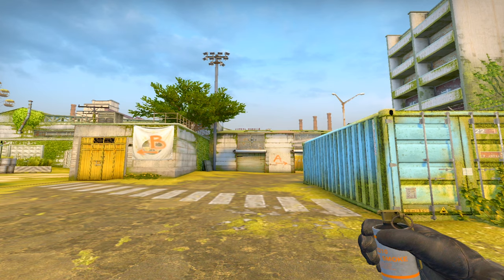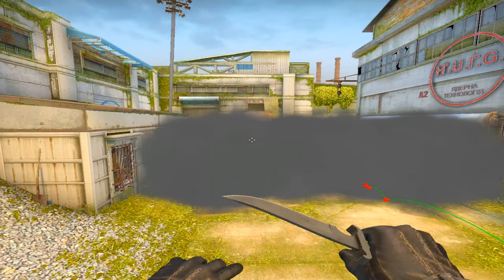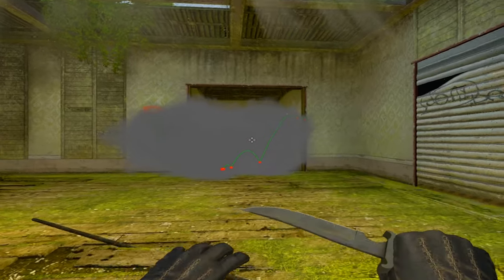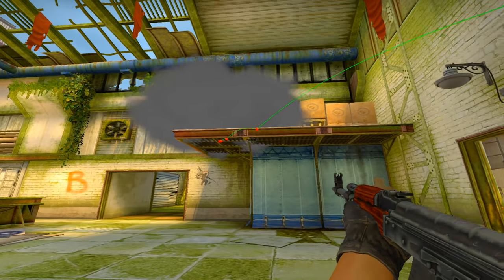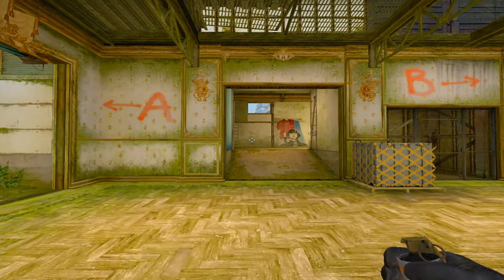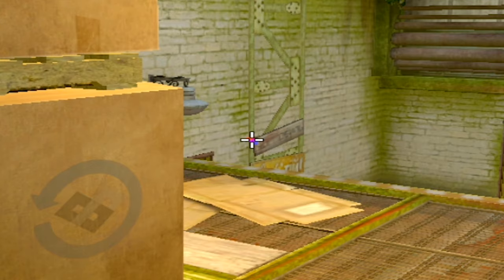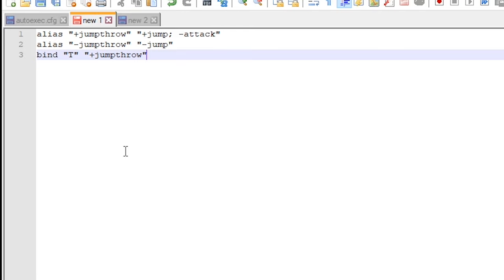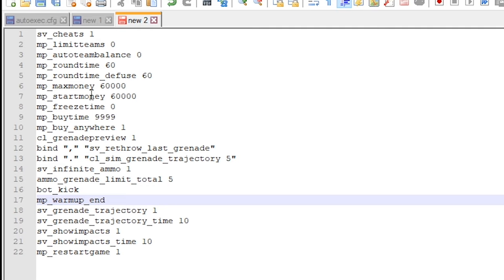CS:GO - Essential Cache Smokes UPDATED 2020